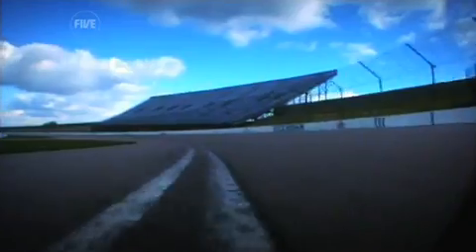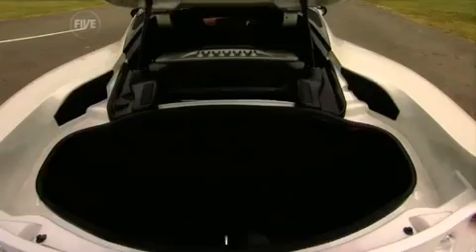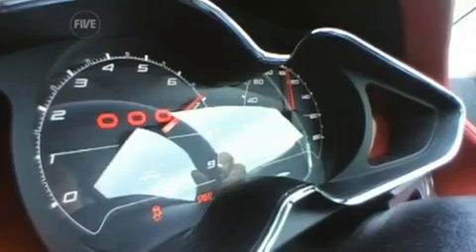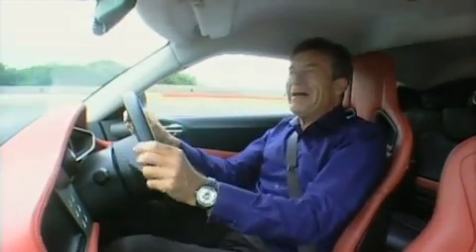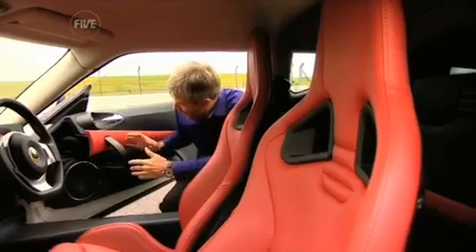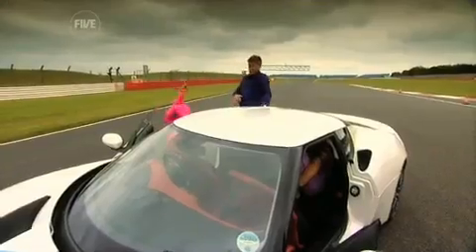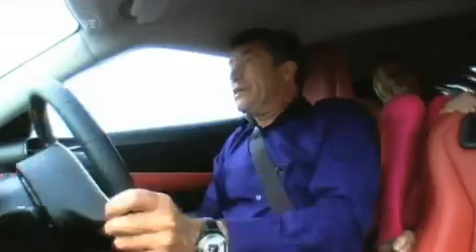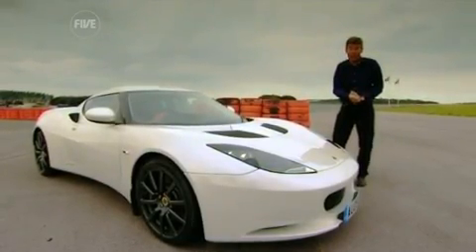Lotus Evora Test - Fifth Gear - Exklusive Kollektion